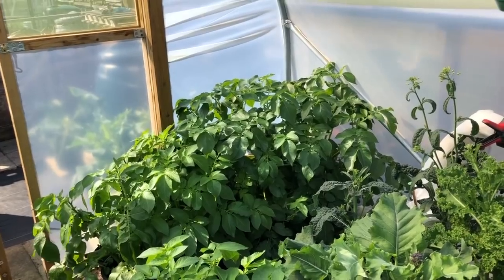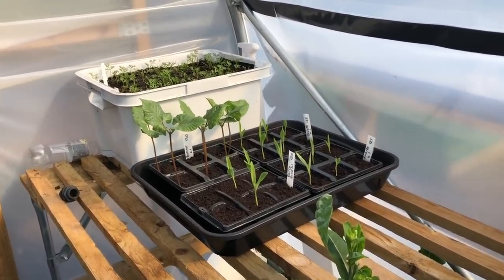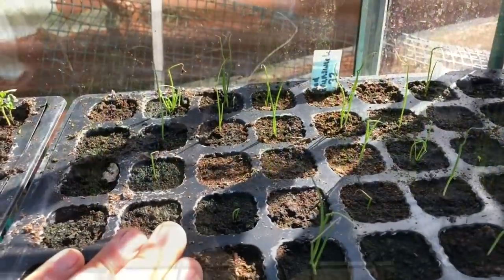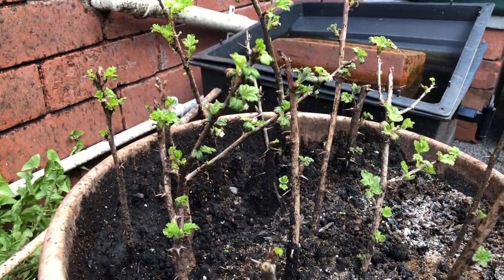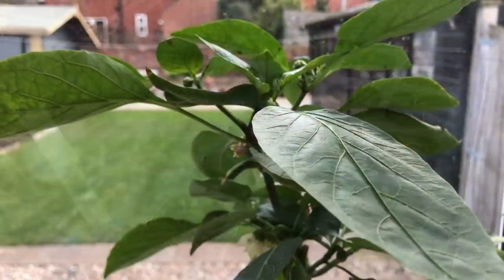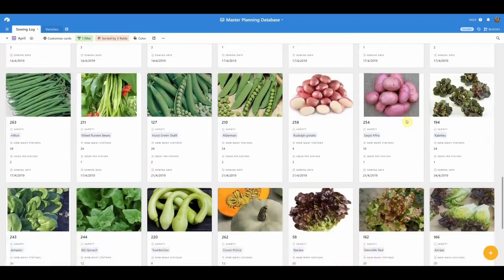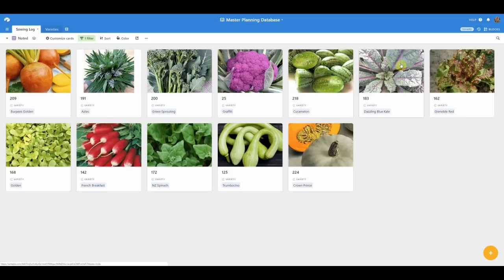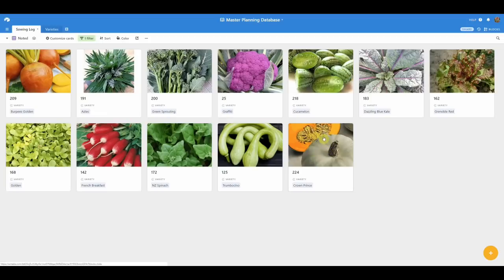What I'm Sowing And Growing In April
For more details and for information on the databases that I show in the video, take a look at this blog post

March is my busiest sowing month, so it's quite a relief to get to April.  I have dozens of seed trays full of healthy plants now and many of the February and early March sowings are in the ground.

The main challenge has been the onions, I've had a couple of bad batches of seeds and I've had to re-sow, fortunately with better results!

A lot of my sowing decisions are driven by having enough space to germinate and pot on seeds/seedlings and as we start April that's definitely the case.  The little greenhouse and seedling bench in the polytunnel are full as are all of the window sills.  Within two weeks though a lot of space will have been cleared and I will be well on with the April sowings.

In this video I show you the progress of my February and March sowings which are doing well.  The peppers are all doing fine, the early tomatoes seem to have been worth the effort and the main tomato sowing destined for the polytunnel has all germinated.  The early courgettes and cucumbers are planted or potted too.  The early brassicas are in the ground and succession sowings are growing strong.

In the video I also spend a few minutes on the computer to show you the databases that I'm using to capture all of my knowledge about the 250+ varieties of fruit and veg that I grow and also the details of what I'm sowing.